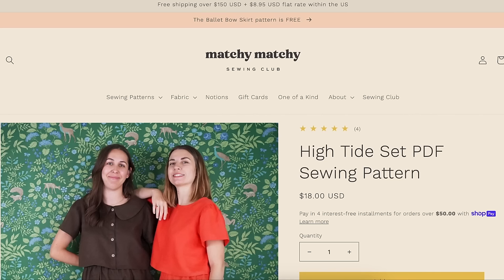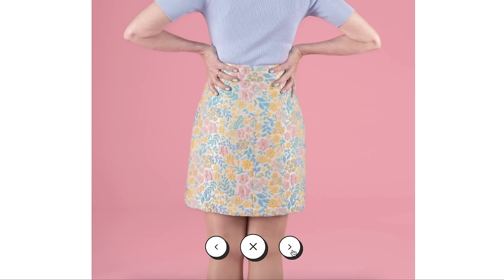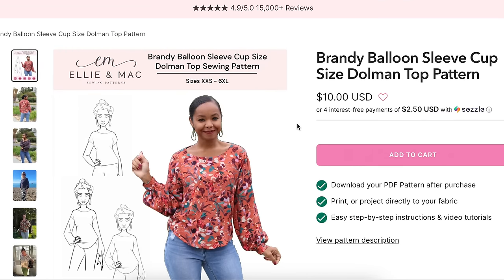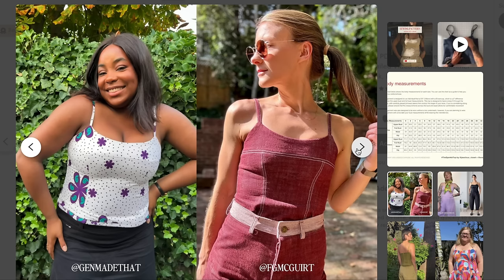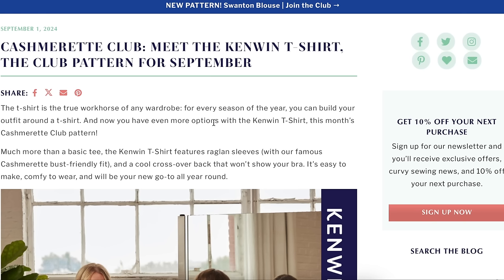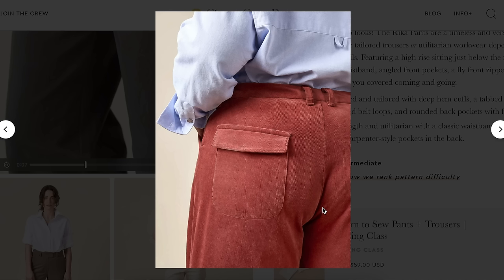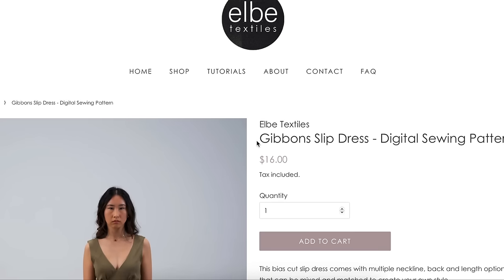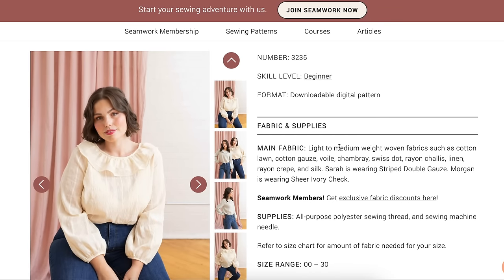Did you see all of them? You will! | September 2024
Welcome to my September Indie Sewing Pattern Release Roundup! In this video, I'm diving into the each and every sewing pattern (that I could find) that independent designers have brought to the sewing community this month. Whether you're a seasoned sewist or just starting your sewing journey, you won't want to miss these incredible designs.